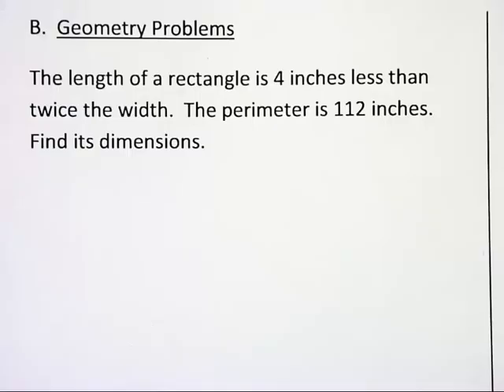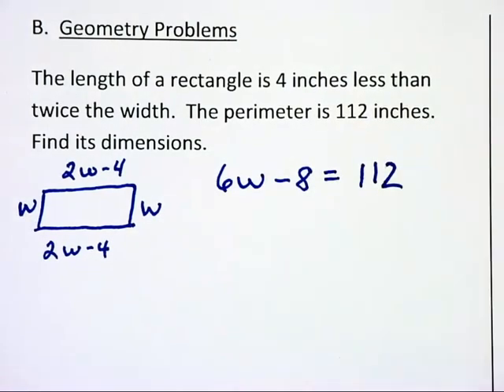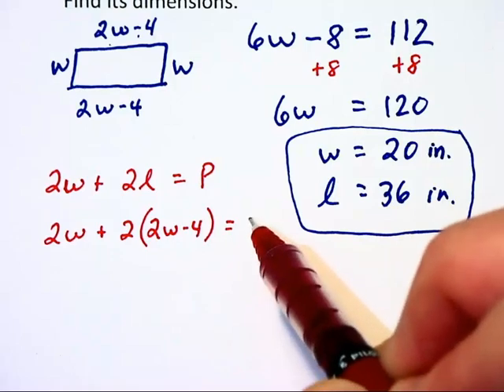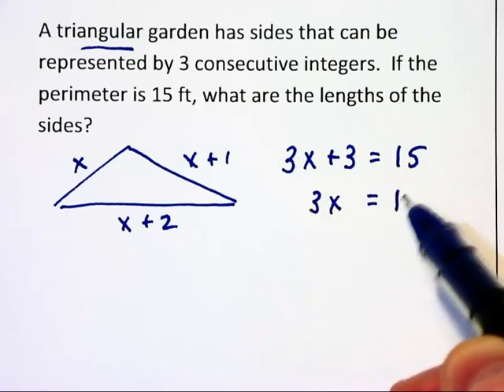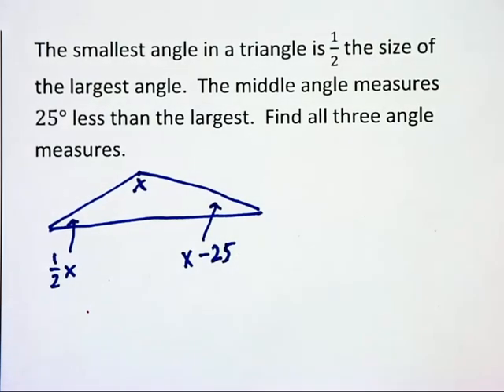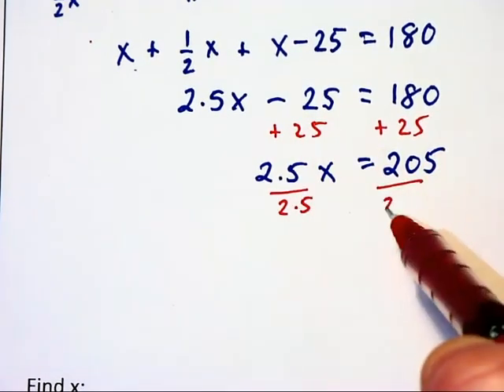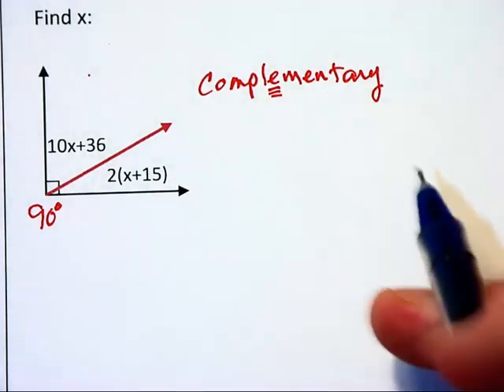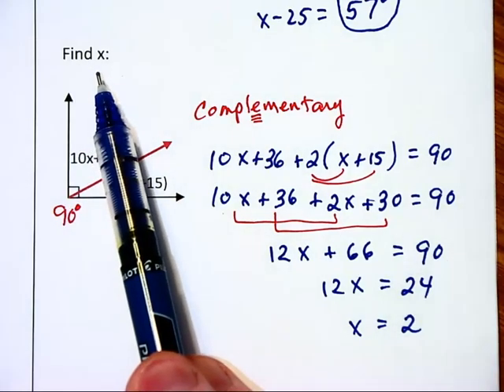1.3b - Geometry Problems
This video covers problems involving geometry: perimeter and area, as well as complementary and supplementary angles.